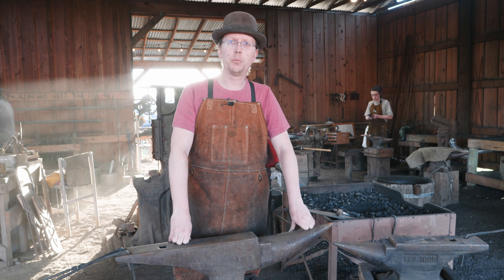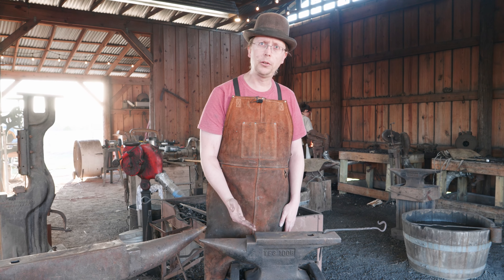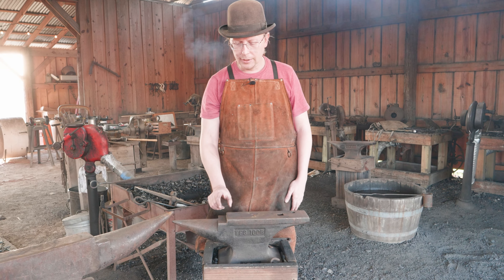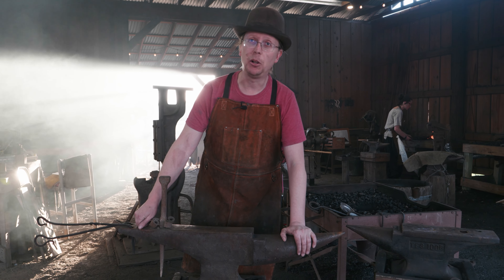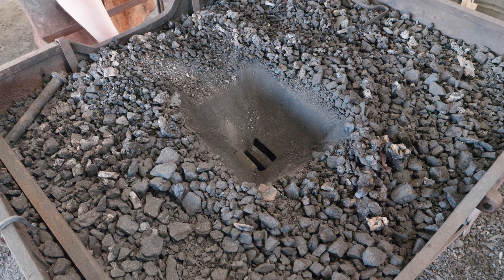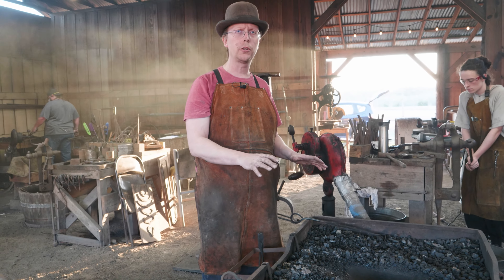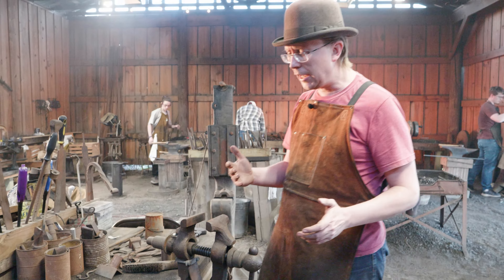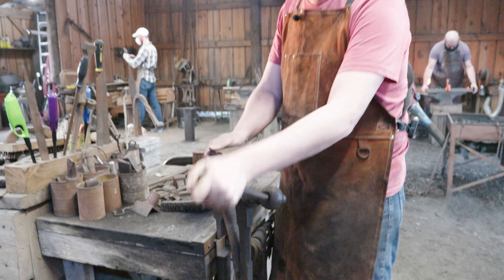ABANA National Curriculum 1.2 - Nomenclature of Anvil, Forge, and Vise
Continuing our way through the new ABANA NC Level 1 curriculum.

Here we take a quick look at basic terminology for the Anvil, Coal/Charcoal Forge, and Vise.